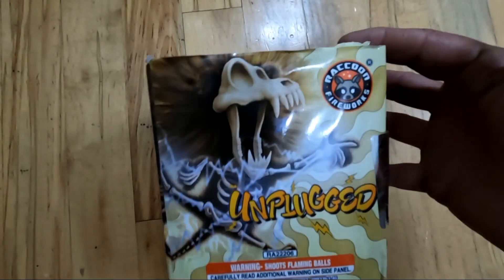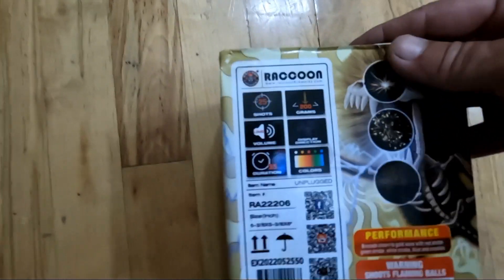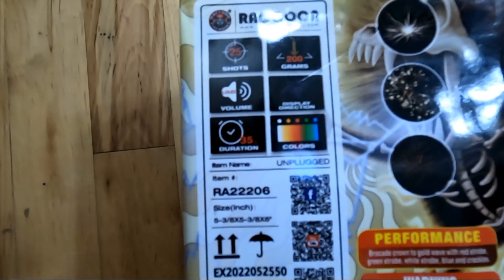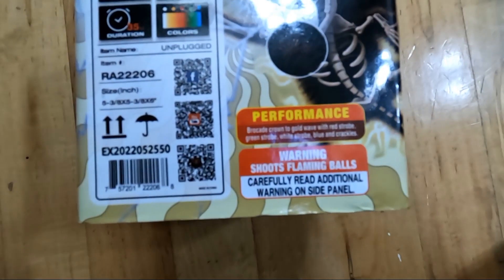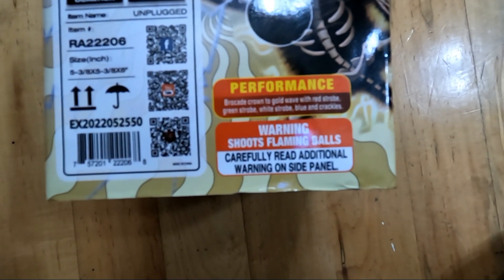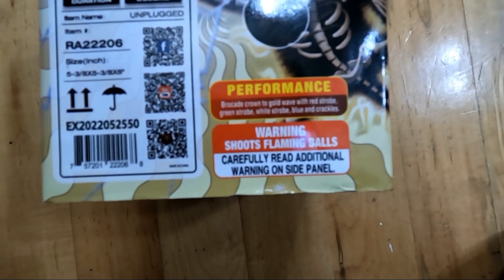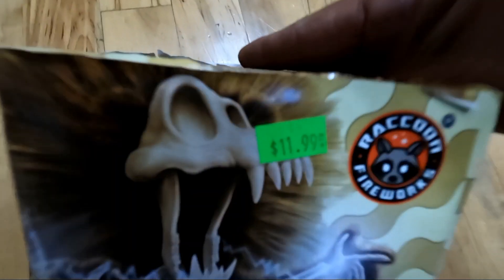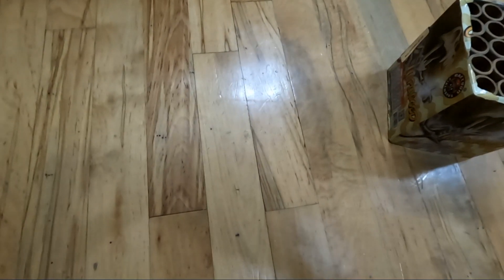Unplugged 25 Shots 200 gram By Raccoon Fireworks